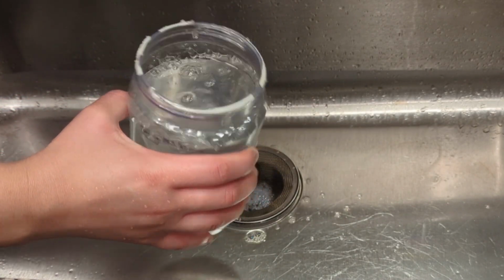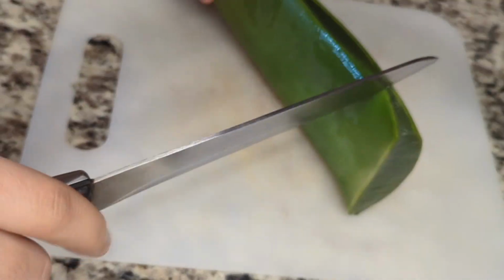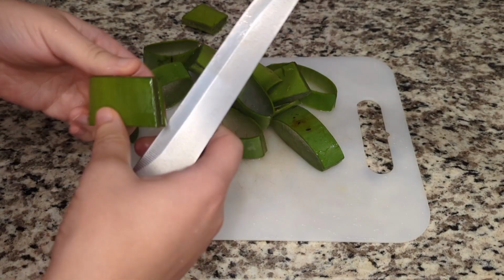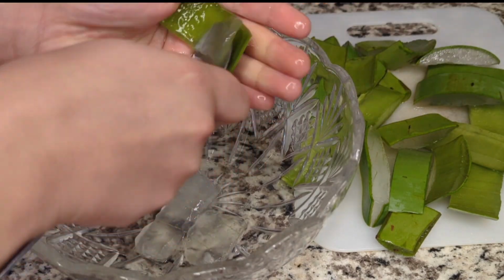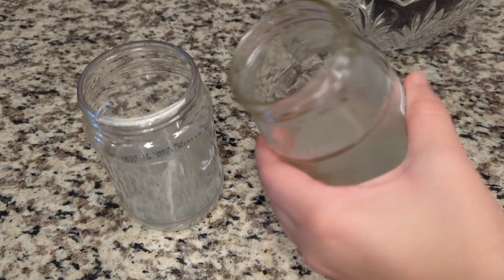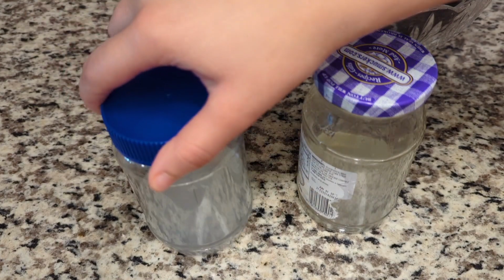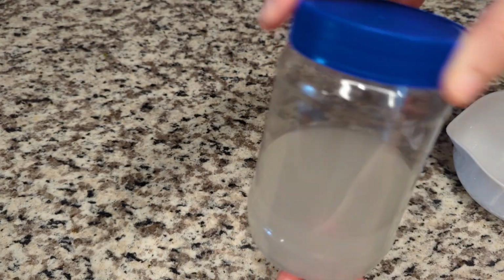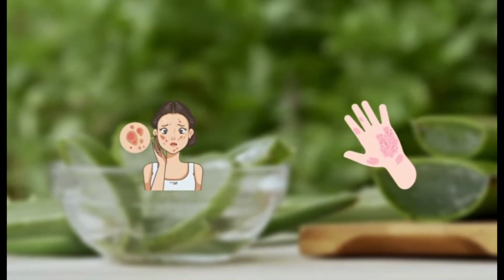Unlock the Secrets: Aloe Vera for Hair Growth & Health Benefits | DIY Natural Hair Treatment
Dive into the world of natural beauty and wellness with our latest video on the incredible benefits of Aloe Vera for hair growth and overall health! 🌱 In this comprehensive guide, we'll explore the science behind Aloe Vera's magical properties and share easy DIY treatments to promote luscious locks and a healthier you.

💇‍♀️ Discover how Aloe Vera can work wonders for your hair, from stimulating hair growth to maintaining a healthy scalp. We'll walk you through simple yet effective DIY hair masks and treatments that harness the power of this versatile plant.

🌟 But the benefits don't stop there! Aloe Vera is a powerhouse of nutrients that can boost your overall health. Learn about its healing properties, including its anti-inflammatory and antioxidant effects, and how it can contribute to your well-being.

📜 From DIY Aloe Vera gel recipes to tips on incorporating this natural wonder into your hair care routine, this video is your go-to resource for reaping the rewards of Aloe Vera.

👇 Share your Aloe Vera experiences, hair care tips, and wellness journey in the comments below.